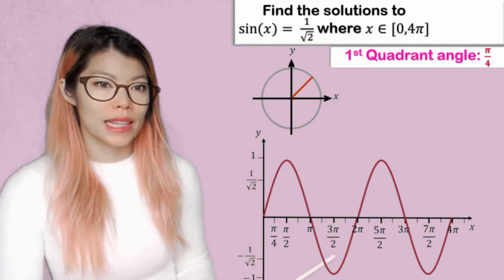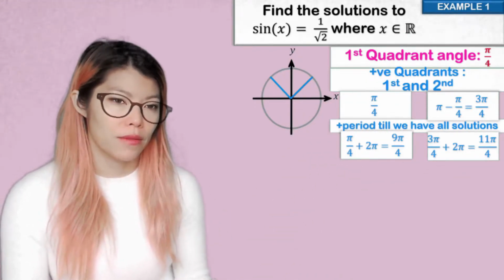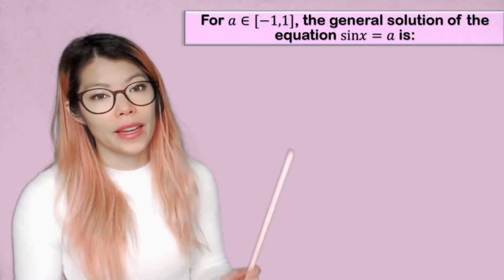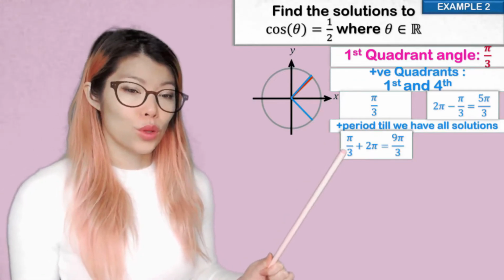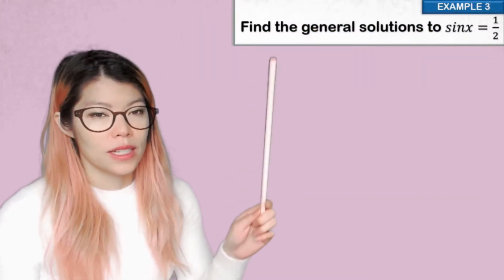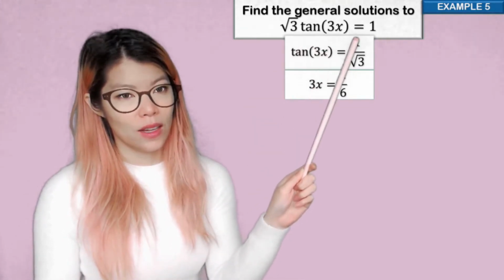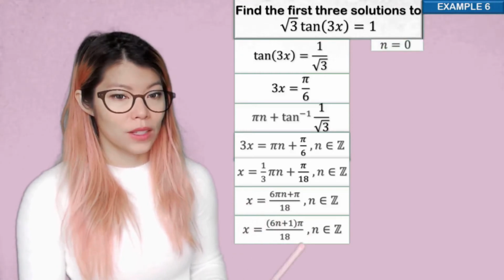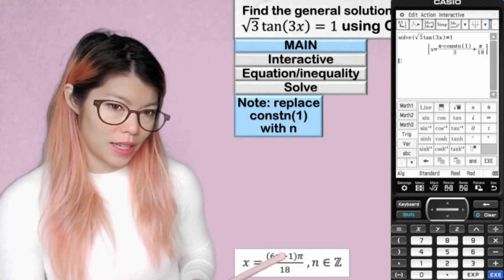CF17 General Solutions